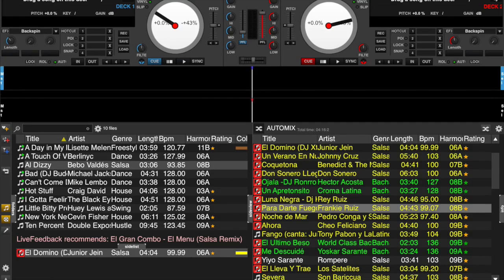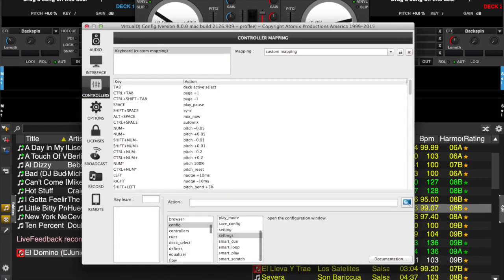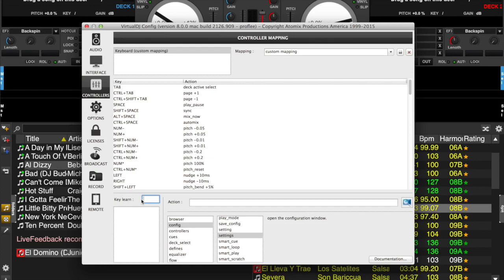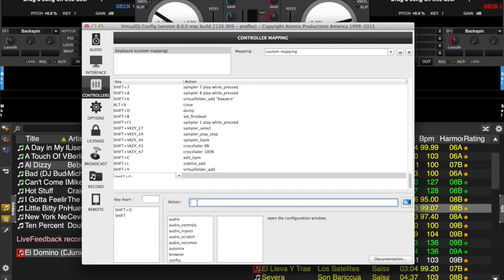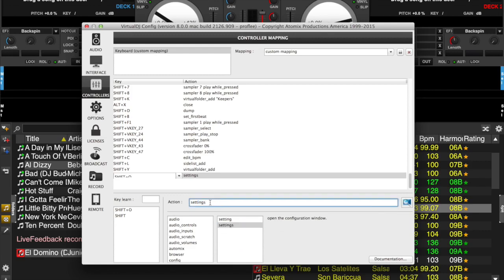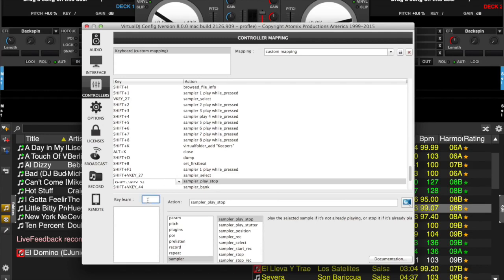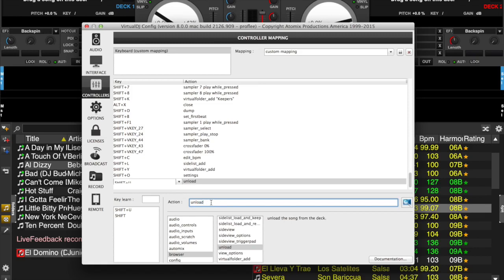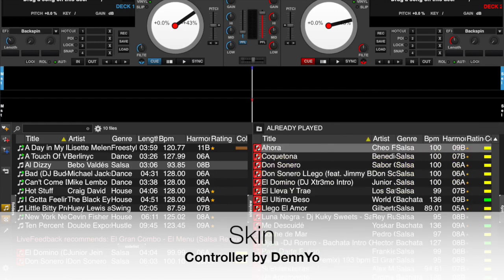Mapping VDJ Keyboard Shortcuts 101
To map Virtual DJ Keyboard shortcuts:
1. Go into Settings--Controllers
2. Click on the KEY LEARN Field
3. Select your desired keys to use (I recommend using two keys)
4. Go to ACTION field and type in or search for the action you want.
5. Click anywhere on the screen when done
6. Double check your work

Experiment with the shortcuts below:
A. To quickly get to Settings/ Config, use SHIFT+O ---settings
B. To Unload tracks from decks , use: SHIFT+U ---unload